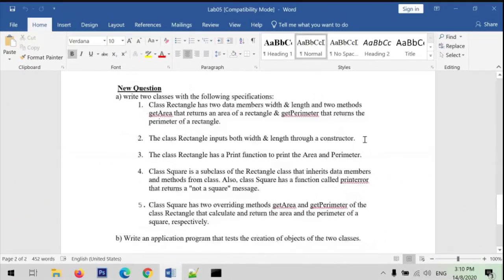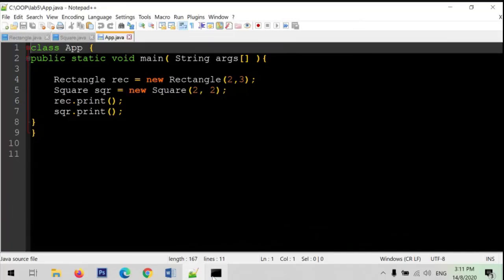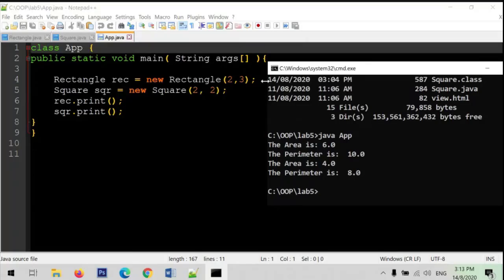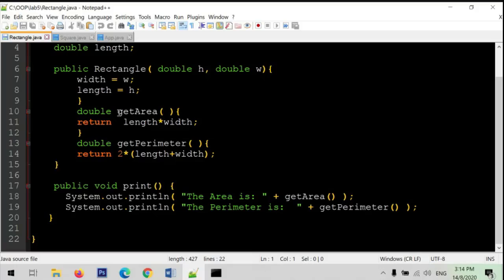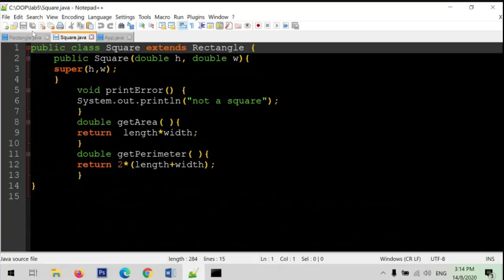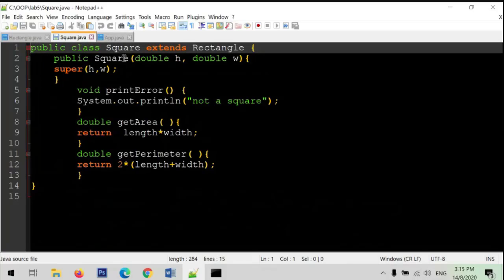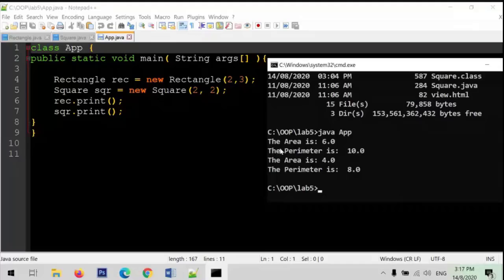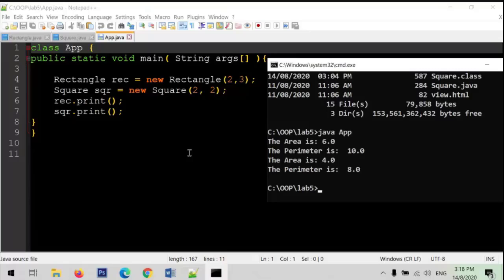Object Oriented Programming: Lab05 - Part 4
In this lesson, we will demonstrate the use of Inheritance and code reusability in Java.